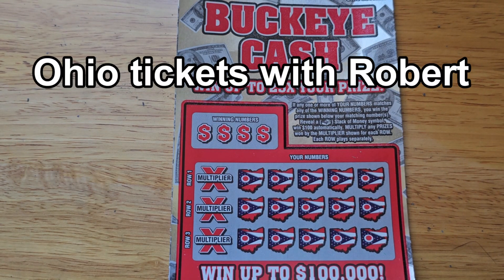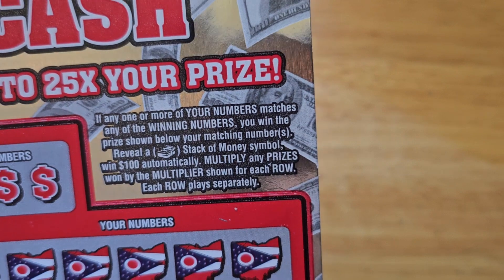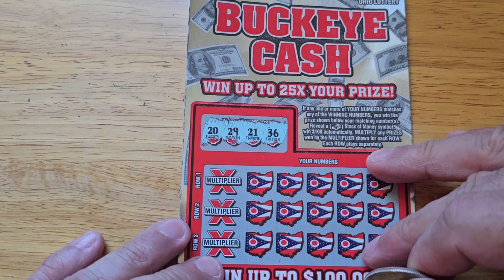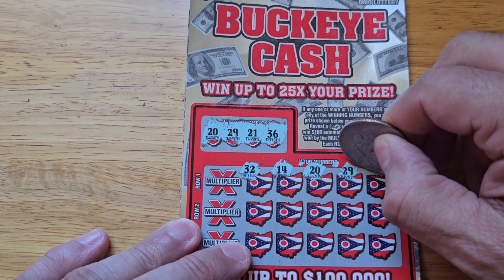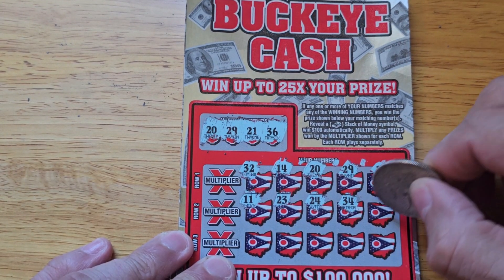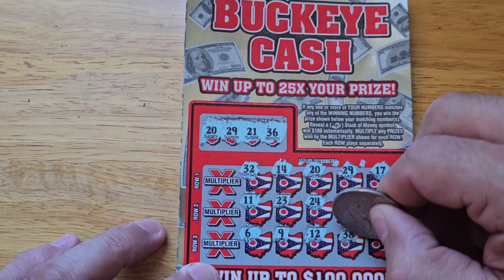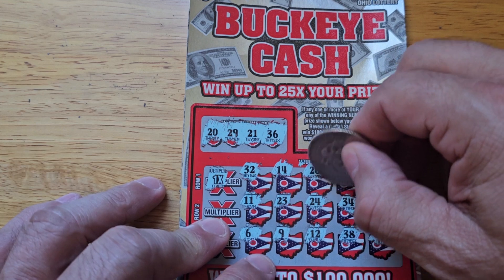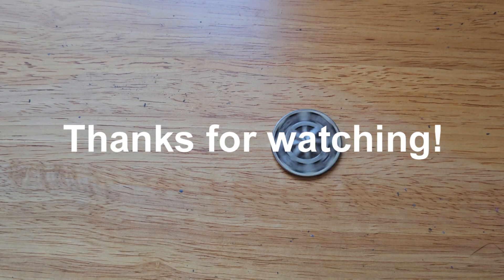Buckeye Cash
5 dollar session
Odds 1 : 4.11